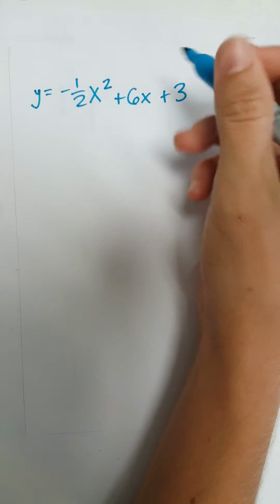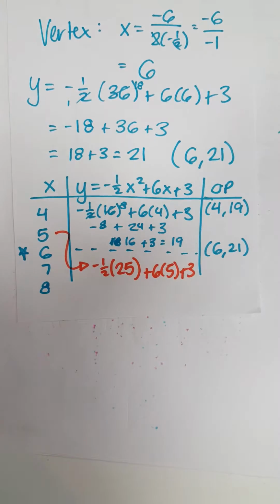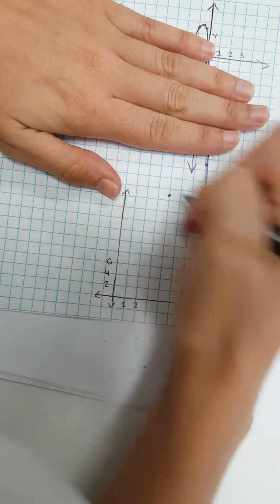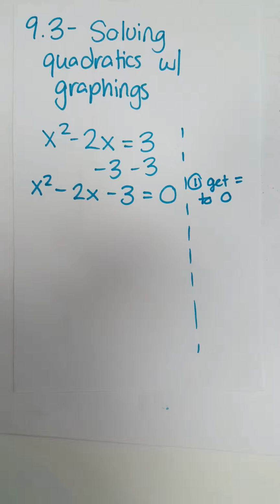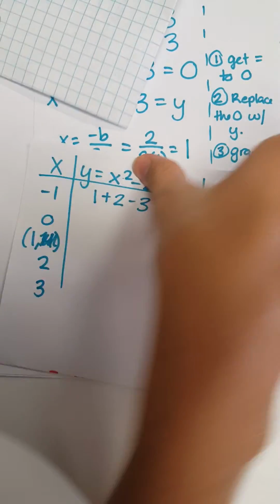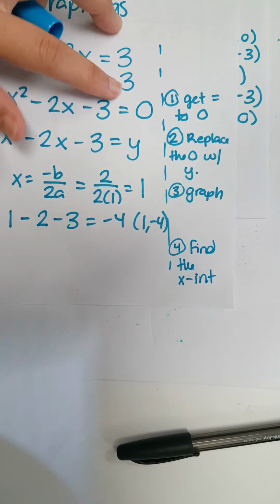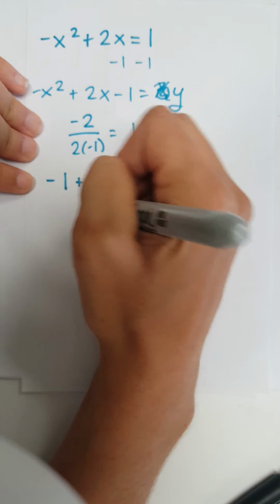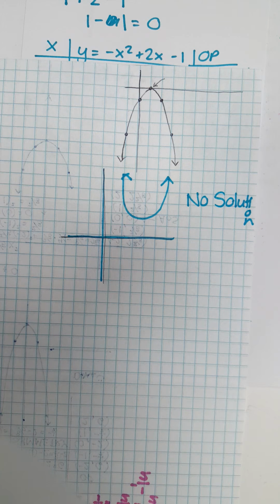Solving Quadratics by Graphing 1